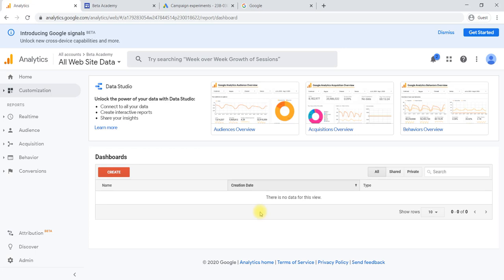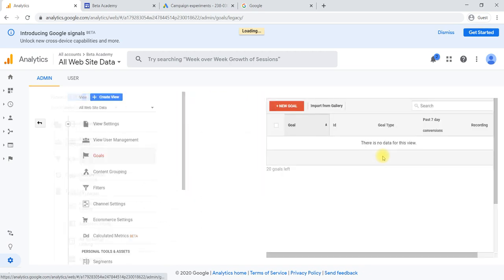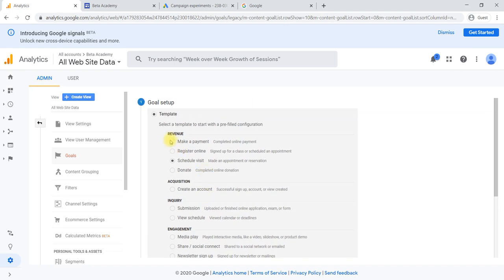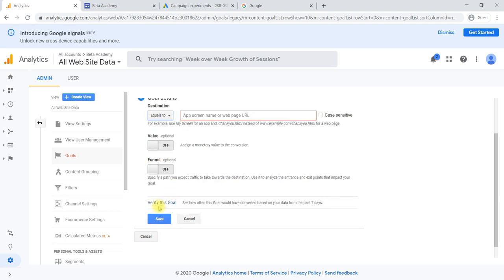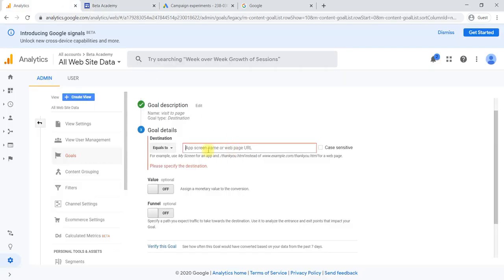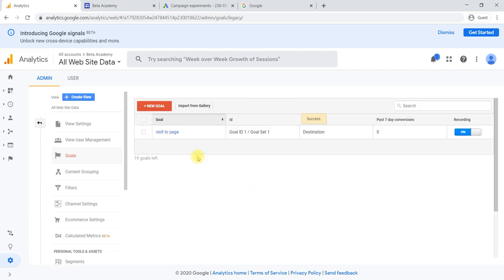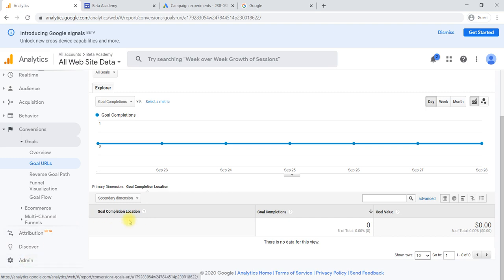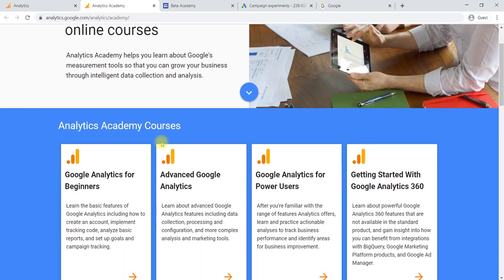Google Analytics - 16 - Goal Setting in analytics